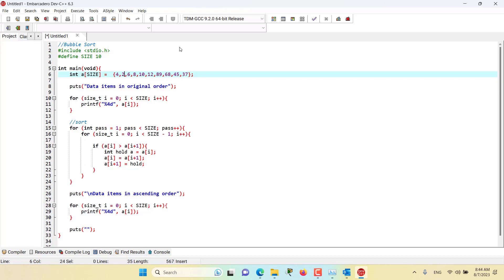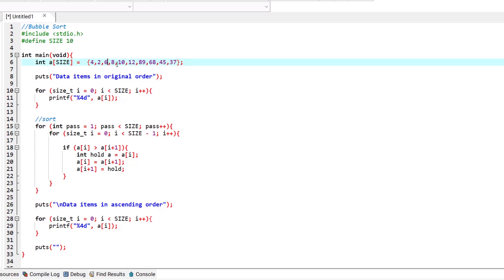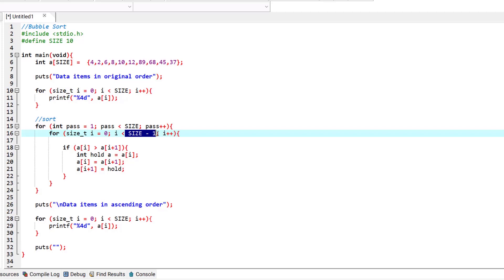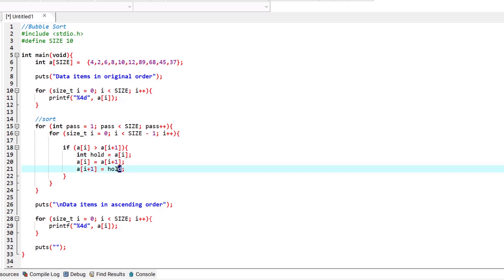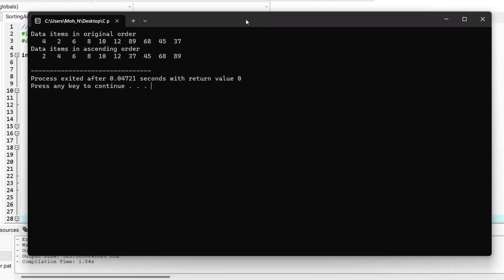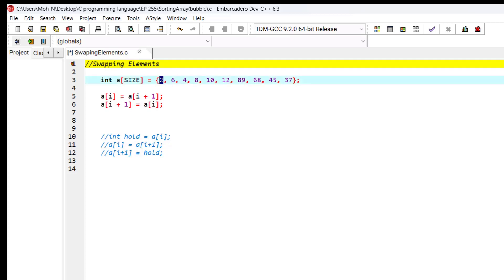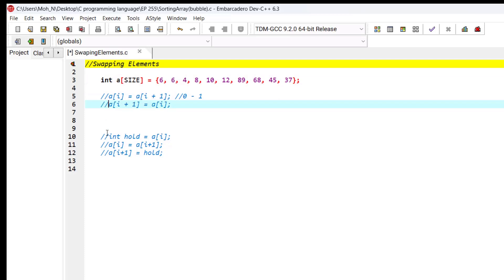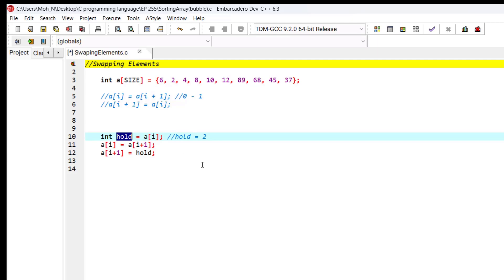Sorting Arrays | Ep. 45 | C Language BootCamp